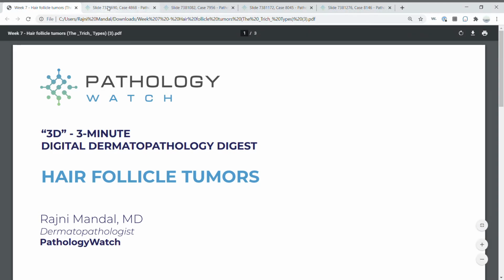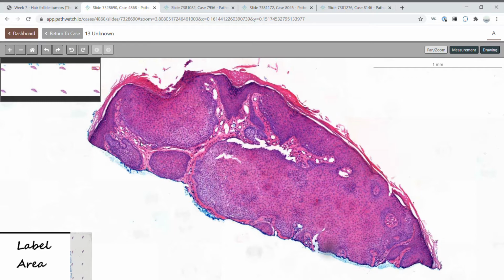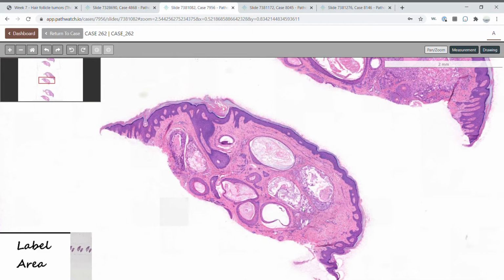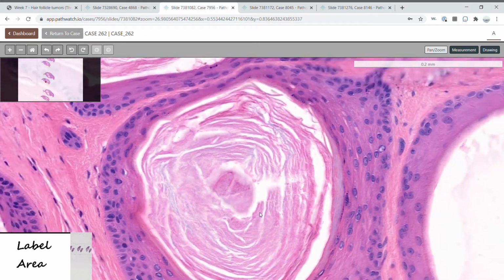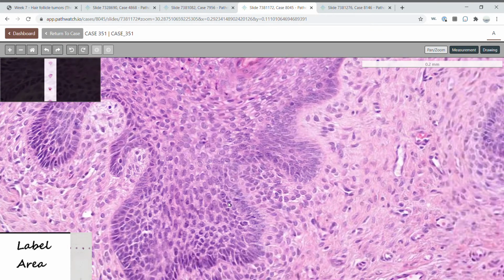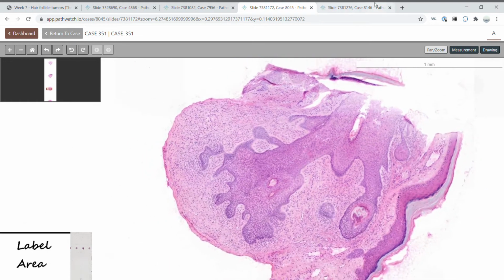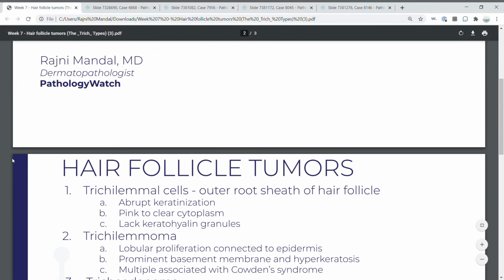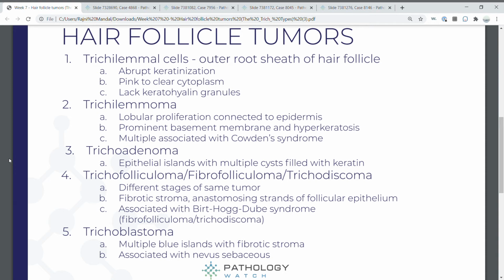Hair follicle tumors